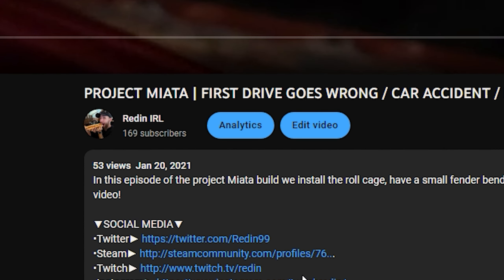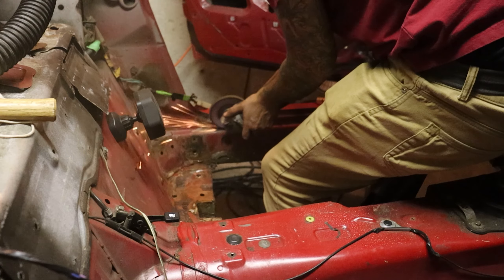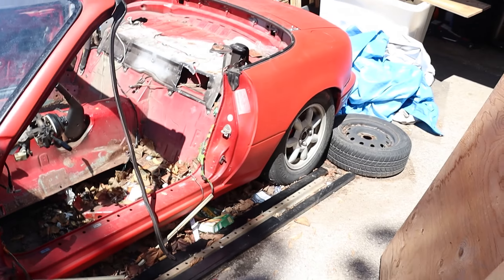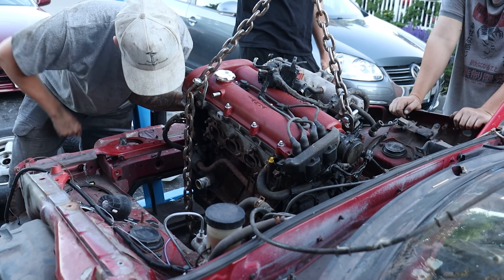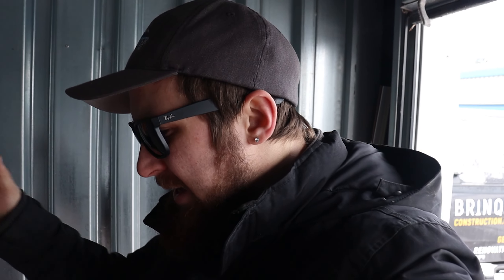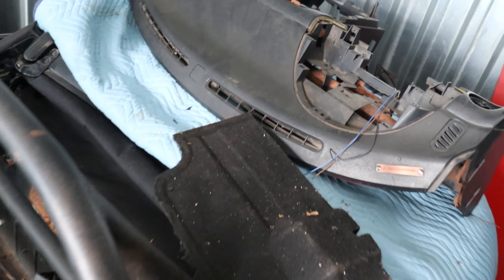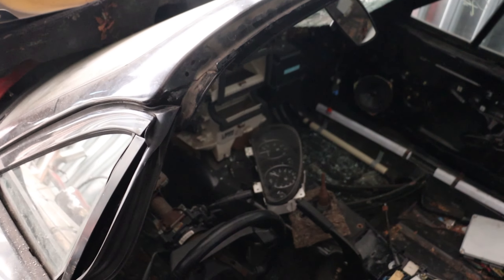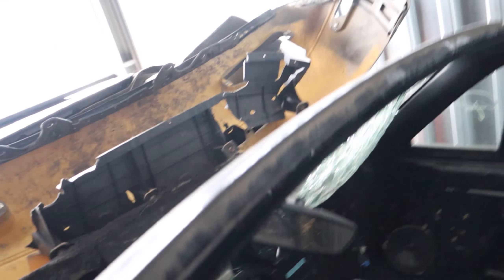BIG PROJECT MIATA UPDATE! RUST/ENGINE PULL & DISASTER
After a long time I'm finally giving the much-needed update to the project Miata series, In this video, I show you the issues I ran into with the Miata, what we did to "fix" the issue, and the disaster that struck after the fix.  Don't worry I'm going to get this damn car on the road!

Dull Blades Don't Perform, Always Be Your Sharpest!
- Ian